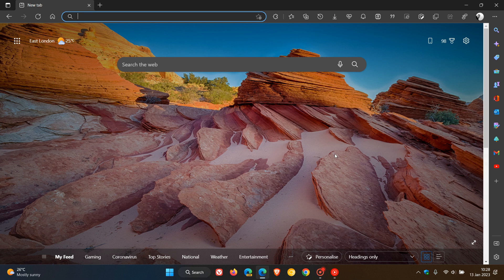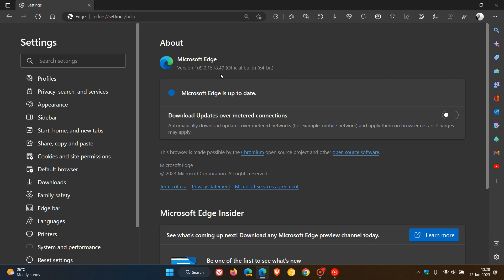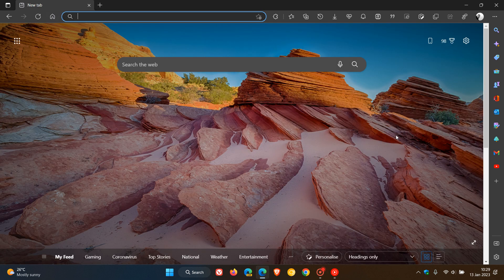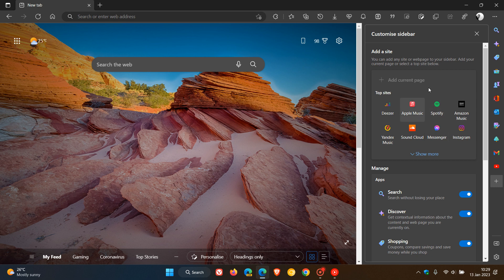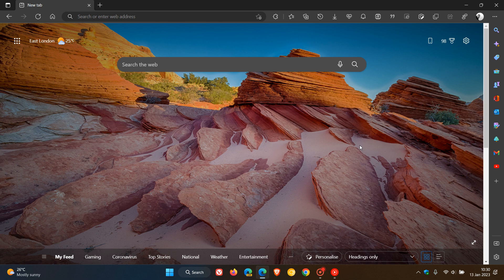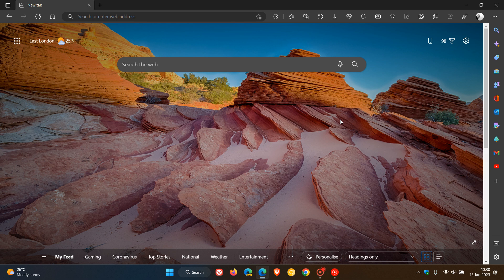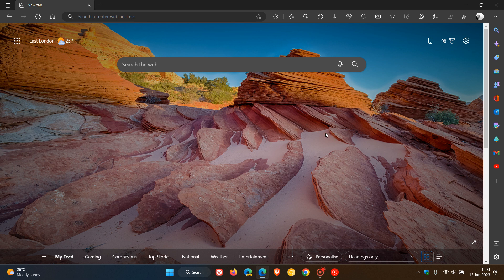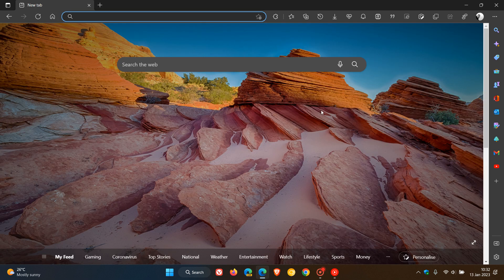What's new in Microsoft Edge 109 | Final version supporting Windows 7 and 8.1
This first release of 2023 includes new Top sites for the Microsoft Edge sidebar, account linking between a personal Microsoft account (MSA) and Azure Active Directory (AAD) account and text prediction. There are also important security fixes available, fixing 14 security issues, 2 Edge specific. This is also the last version of Edge supported on Windows 7, 8 and 8.1 The browser is now upgraded to version 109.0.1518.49.